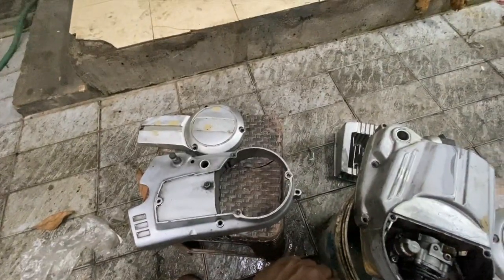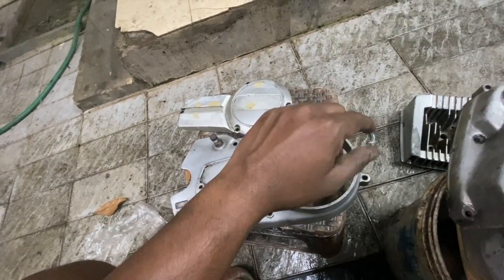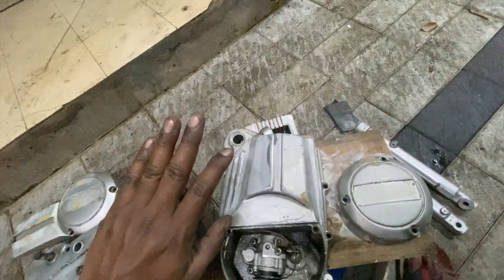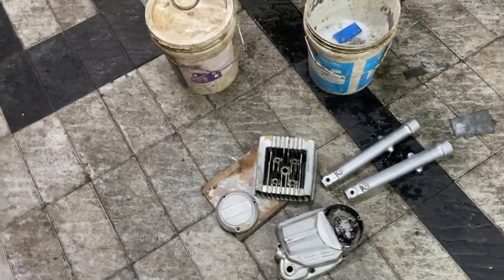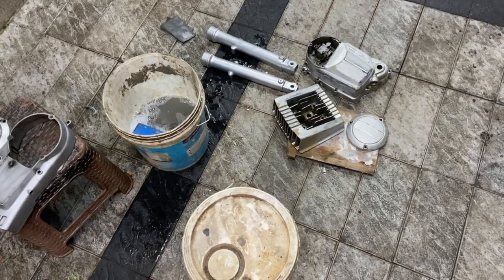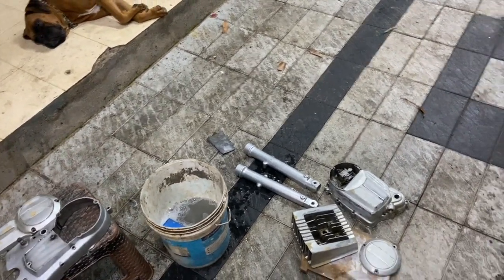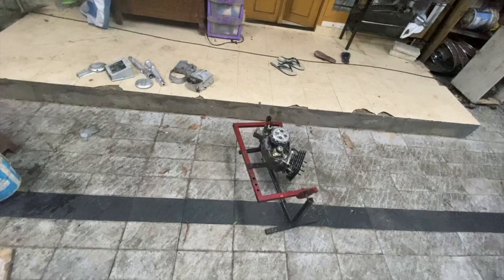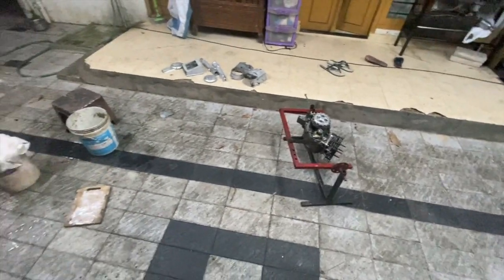Yamaha rx 135 tiger paint, big flop (English Video)